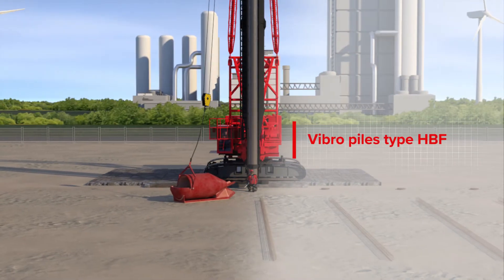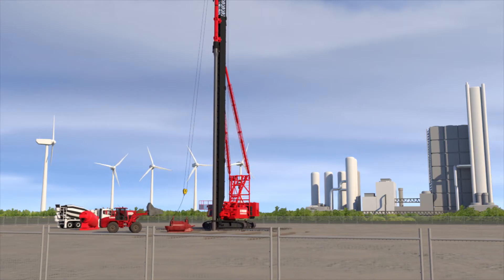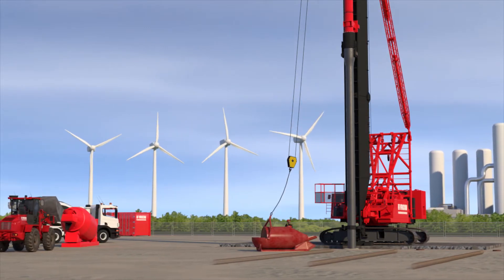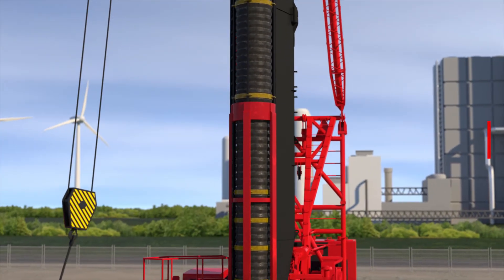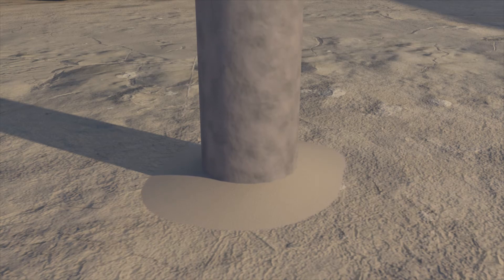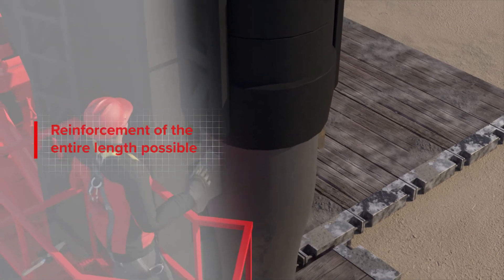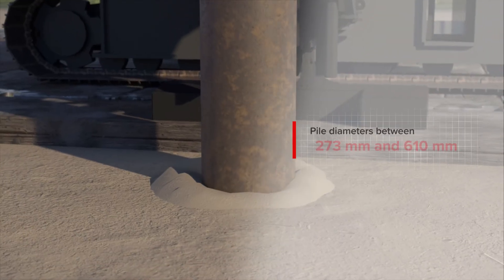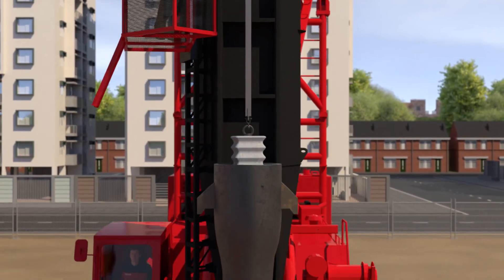Vibro piles type HBF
HBF-type vibro piles are highly suited to projects in the fields of residential construction, non-residential construction, infrastructure and the energy sector. Vibrated piles can be made in long lengths and the delivery time is always short. Rough-boring cuts down on pile-driving vibration, and the use of a noise-reducing jacket during the work gives even more damping.